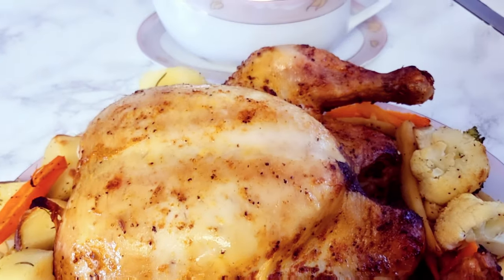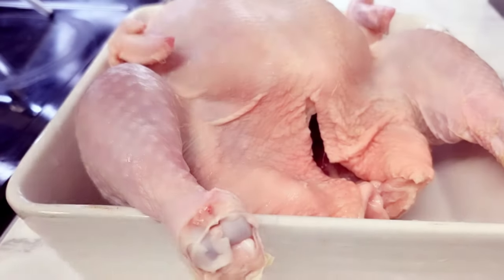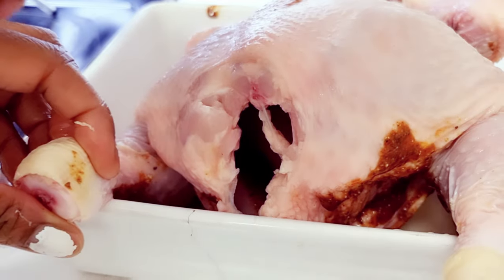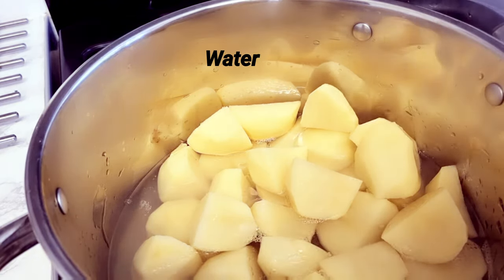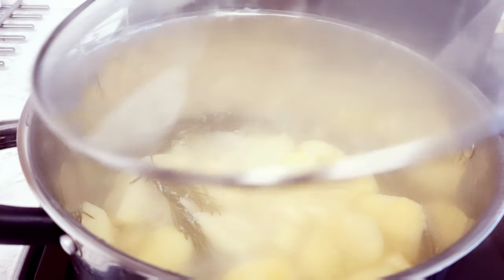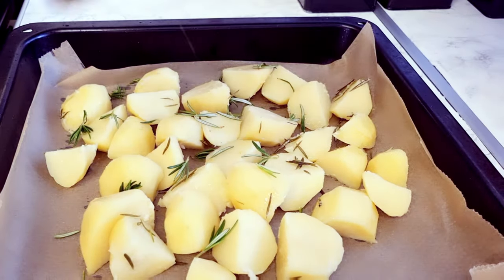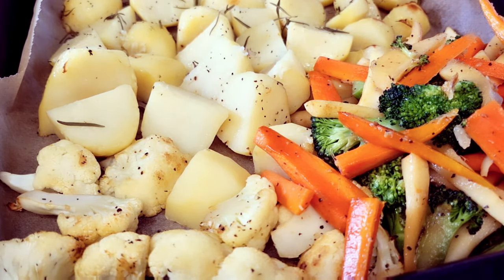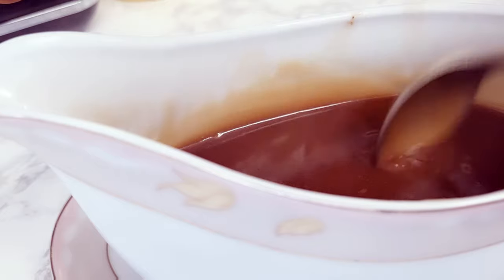How To Cook Sunday Roast Chicken | Easy Recipe | Sandyfoodies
Ingredients:

Whole Chicken
Maris piper potato
Brocoli
Cauliflower
carrots
parsnip
onion
garlic

marinate dressing:

Curry powder
Chicken seasoning powder
Black pepper
Pepper sauce
Soy sauce
Chicken stock
Salt
Ketchup